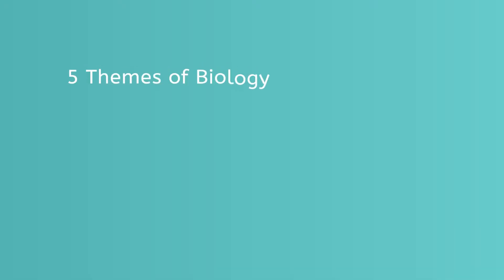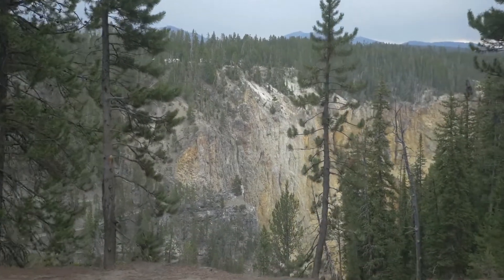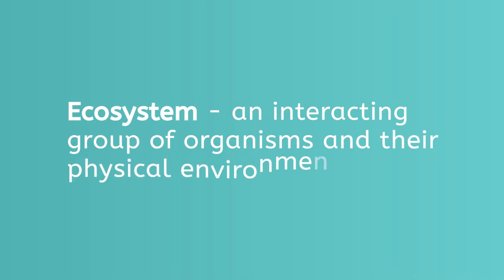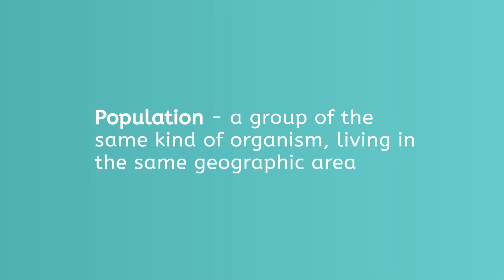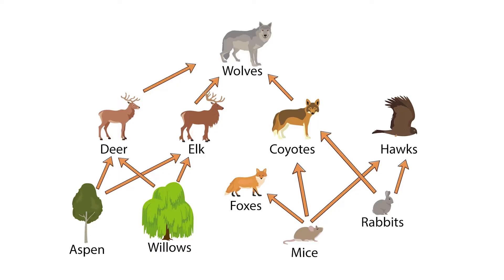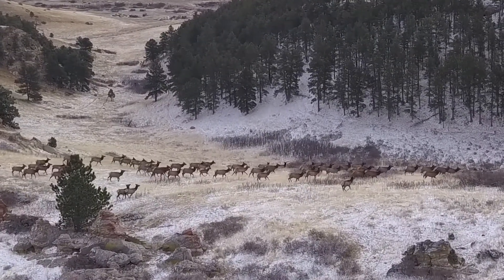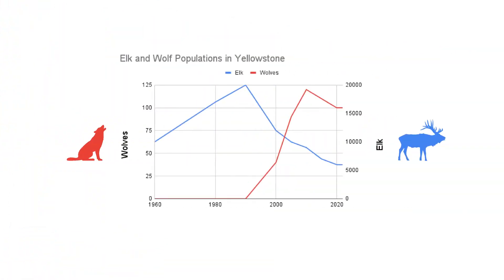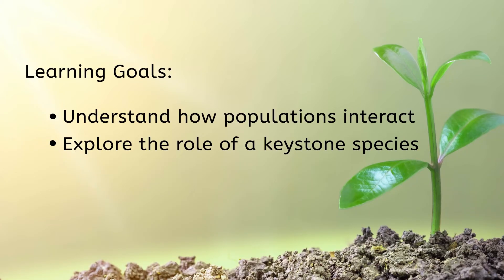Introduction to Ecology - Key Terms and Yellowstone Case Study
What is ecology and how do ecosystems work? In this high school biology lesson, students will learn key terms and concepts of ecology and explore a real-world example in the Yellowstone ecosystem. This lesson is from MiaPrep’s Biology course.